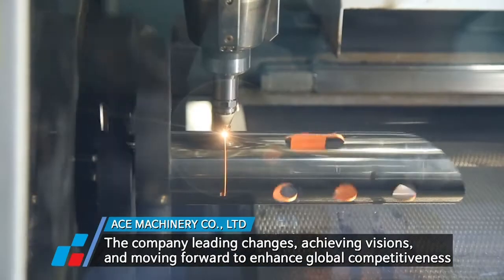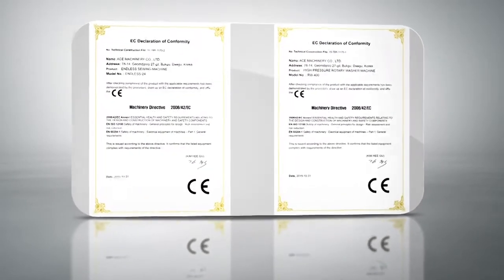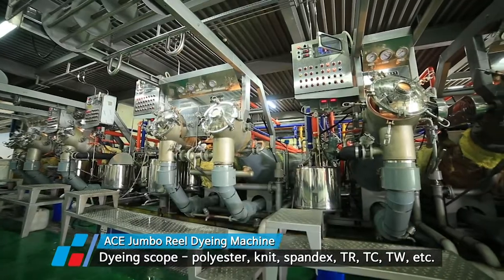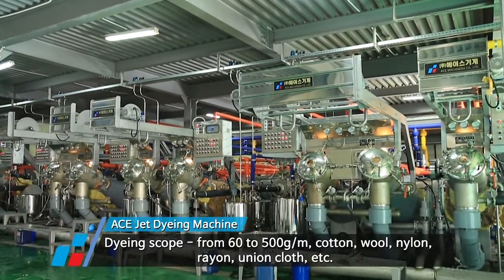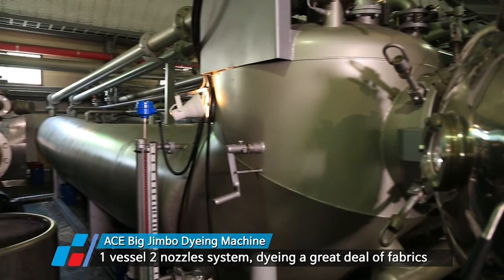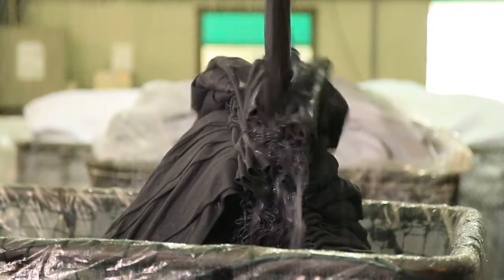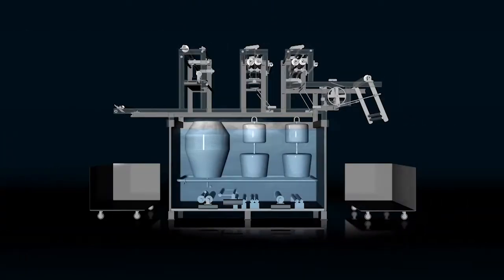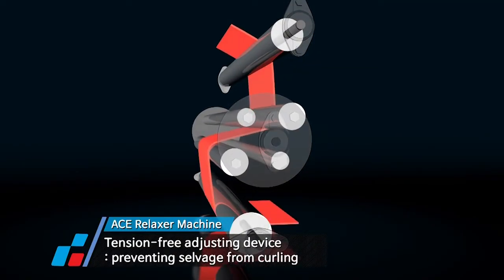[2020 DGMC MYANMAR YANGON MACHINERY BUSINESS ONLINE DELEGATION] ACE MACHINERY